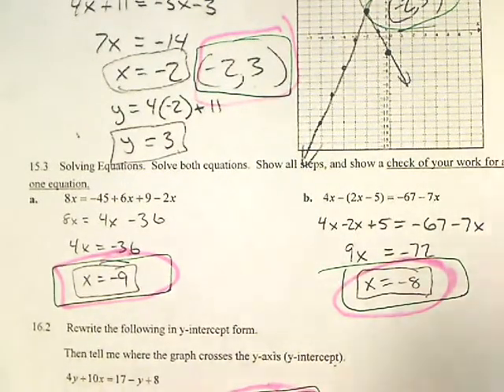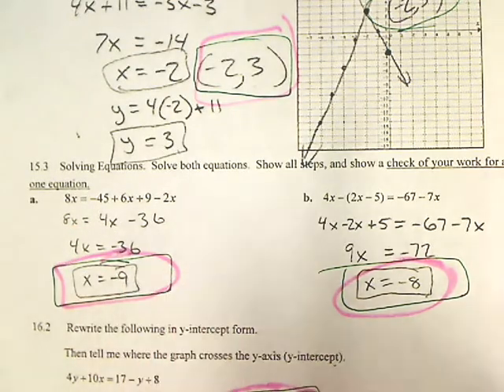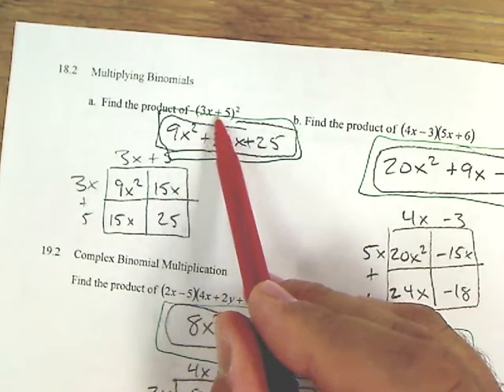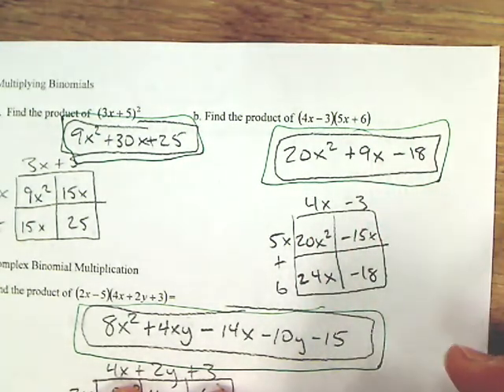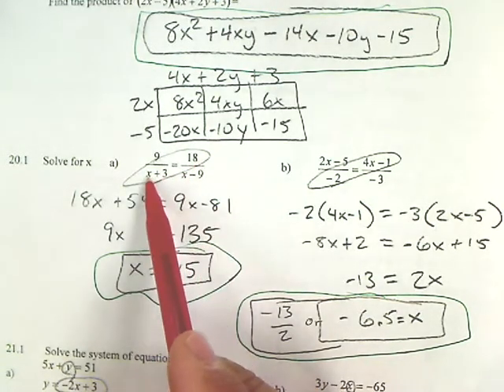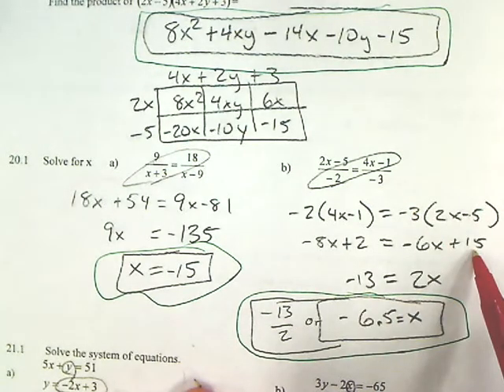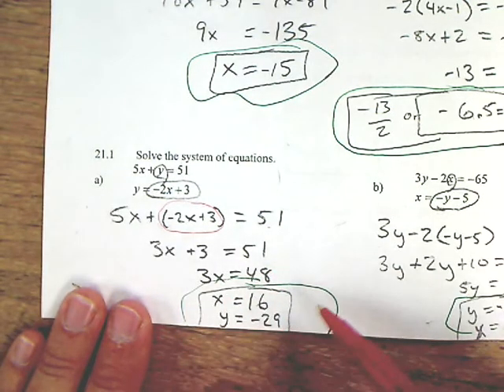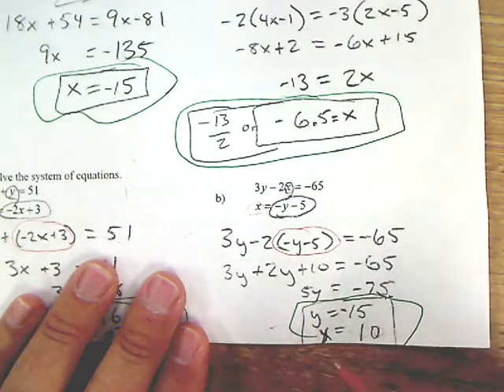Sig Test 8 2011